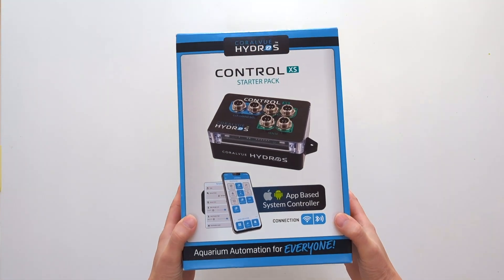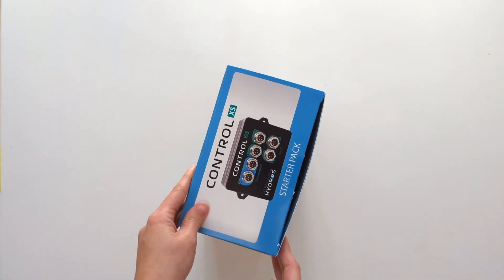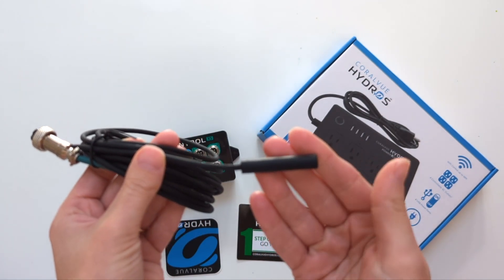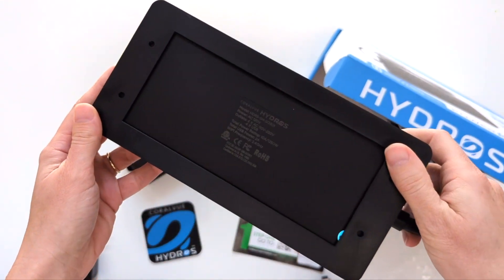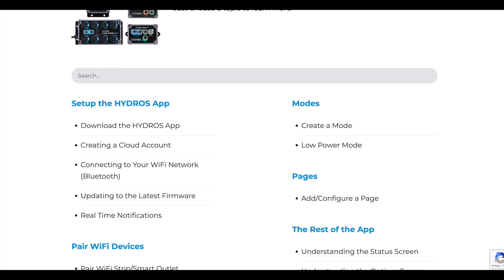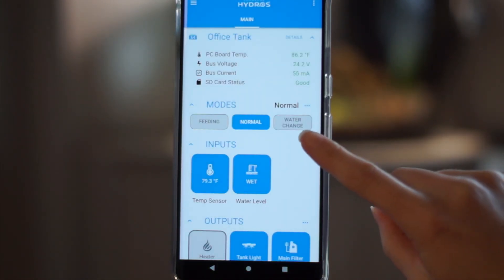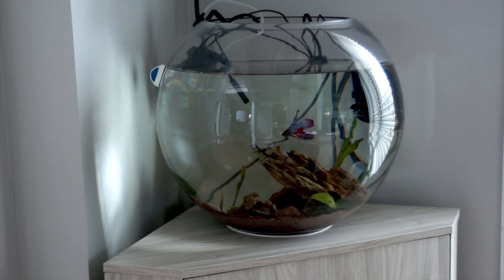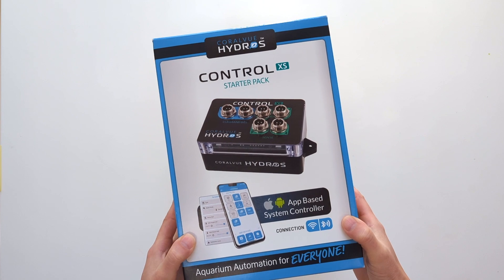CoralVue HYDROS Control XS Starter Kit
Don’t let the compact size of the HYDROS Control XS fool you. This aquarium controller can turn any fish tank into a smart aquarium in less than an hour. It can perform all the main functions of a saltwater aquarium or freshwater tank, including monitoring temperature, detecting leaks, controlling outlets, sending alerts, and more.